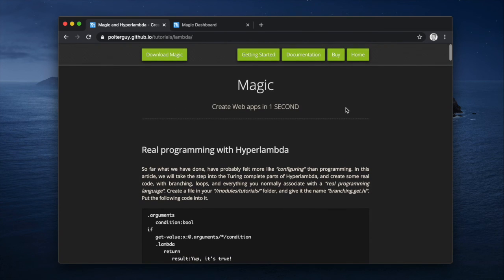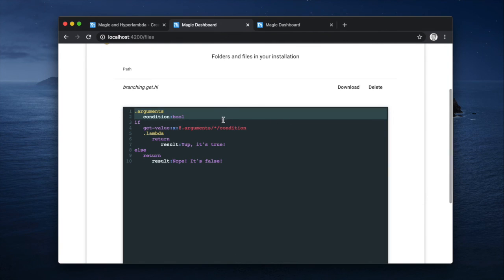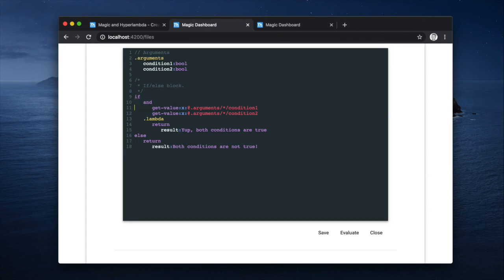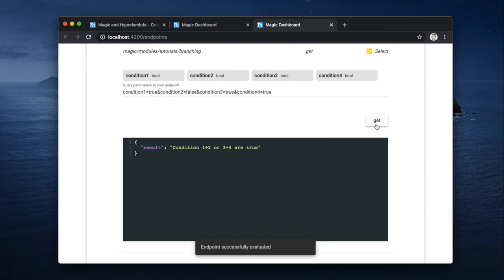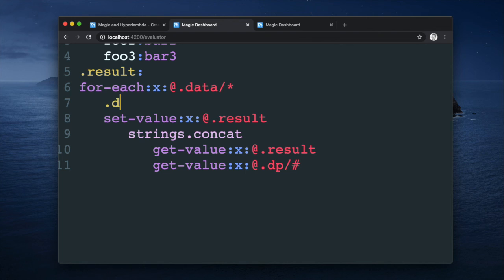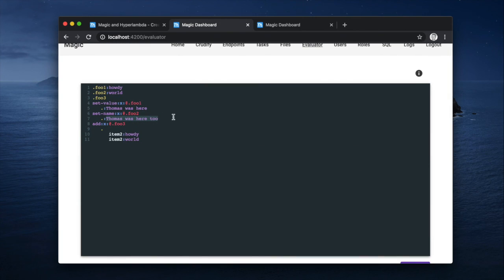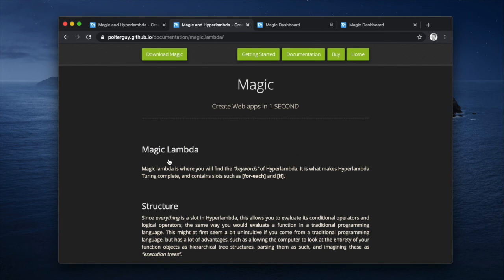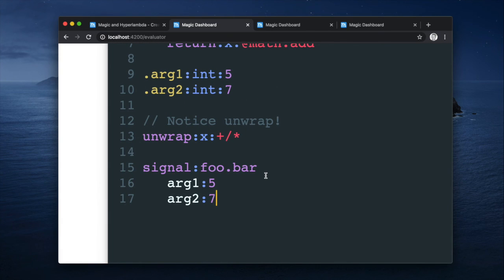Hyperlambda Branching and Looping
The code I am using in this tutorial can be found